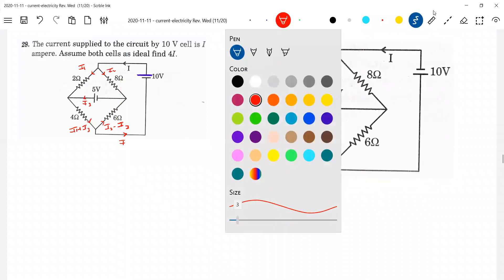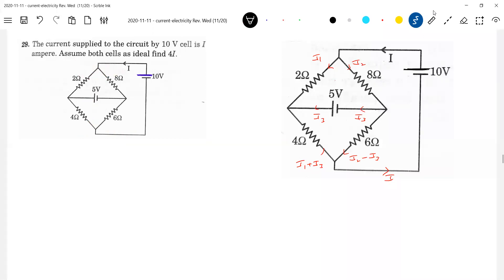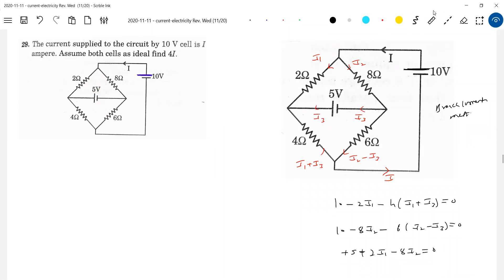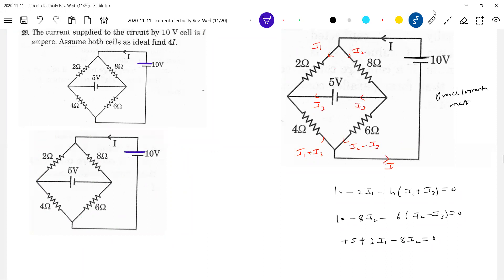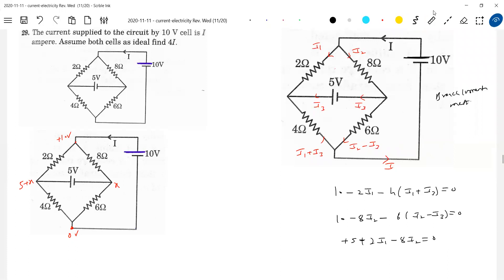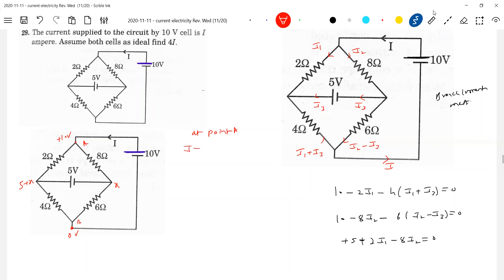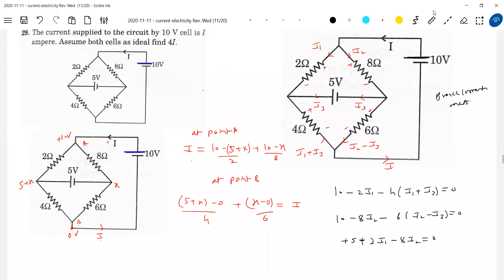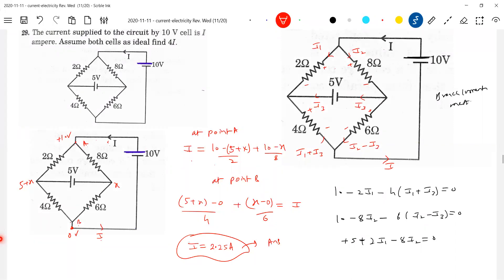19) Physics | Current Electricity |Find the current in all branches of circuit using nodal analysis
Physics | Current Electricity | JEE Adv | |Find the current in all branches of circuit using nodal analysis